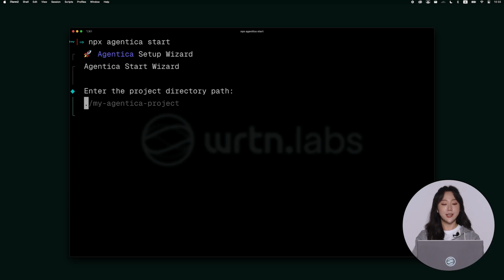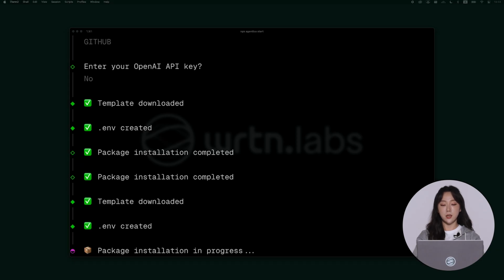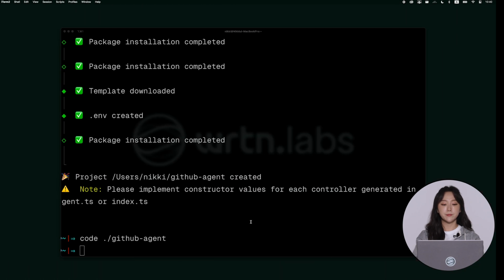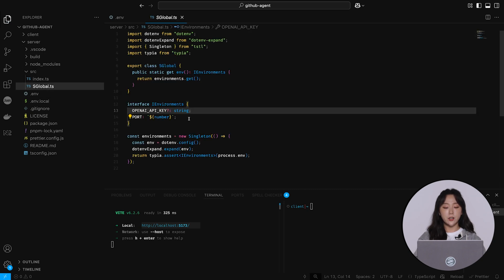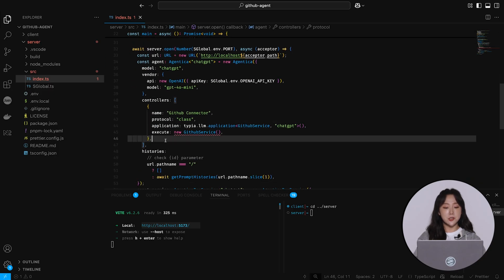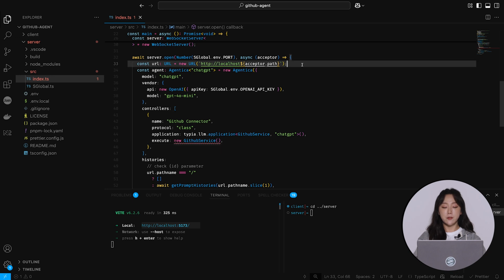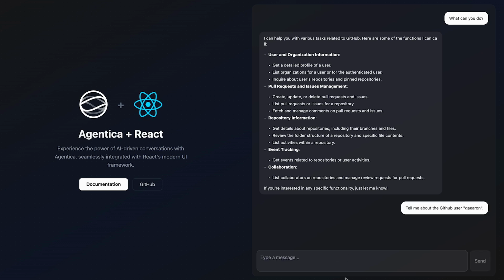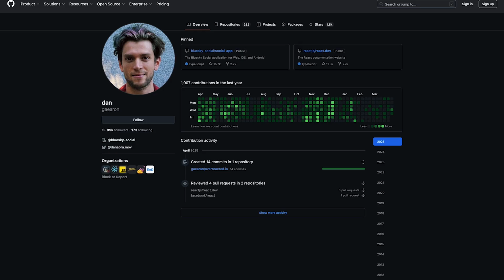Agentica Tutorial: Build a GitHub Agent in Minutes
No integration code. No hassle.
With Agentica’s built-in GitHub connector, you can build an AI agent that talks to GitHub — search users, list issues, fetch pull requests, and more — all in natural language.

🔌 Built-in GitHub support
💬 Ask anything, get real answers
⚙️ Just add your token, and you’re good to go